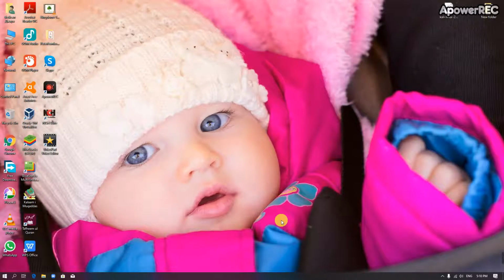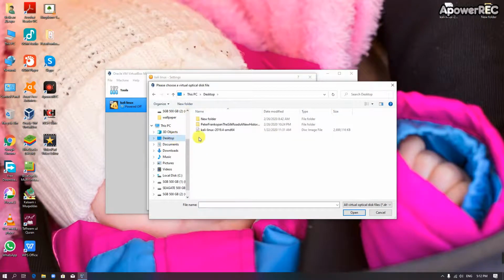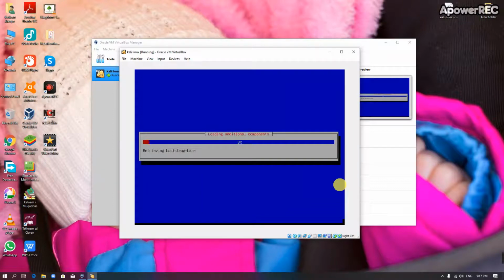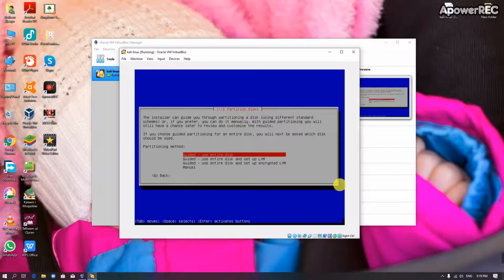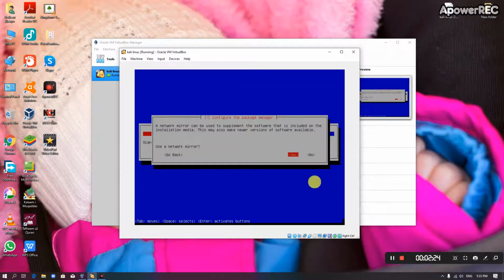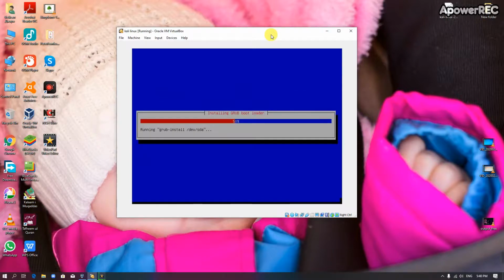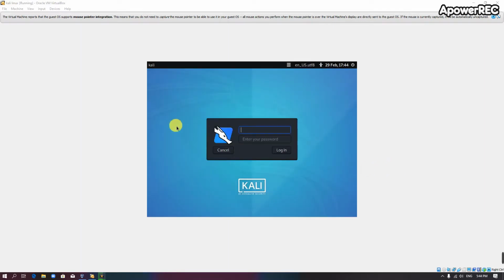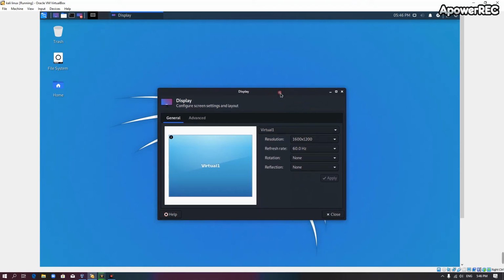installing kali Linux on virtual machine VB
custom resolution on your VB just watch this video and follow these step.